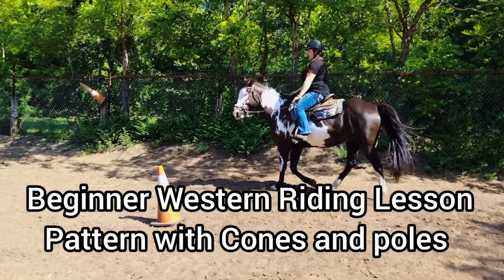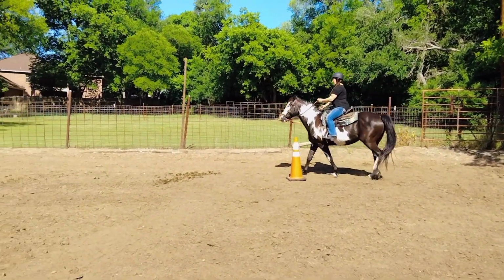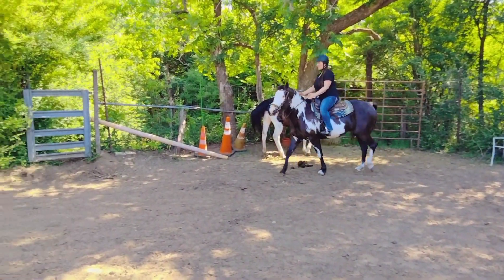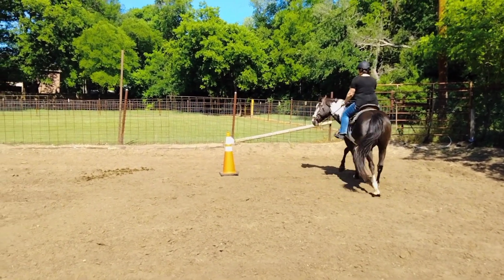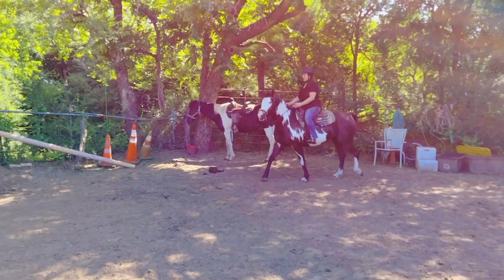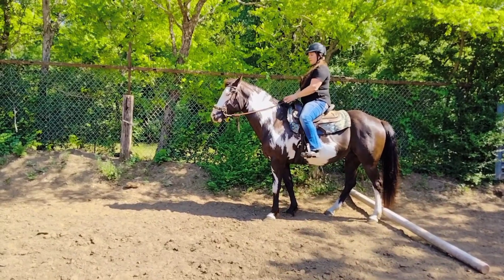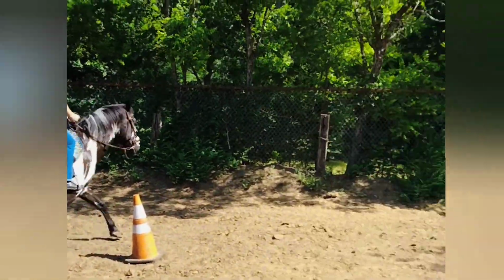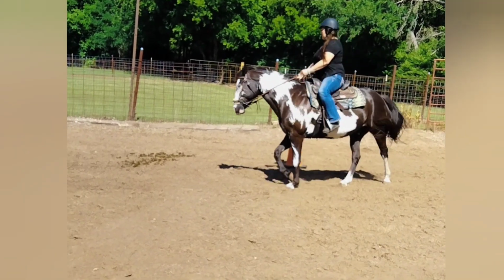Beginner Western Riding Lesson - Pattern to work on Balance, control and Outside leg at a walk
Basic Control at a Walk.
It is important to start out understanding how to use outside leg control direct rain, indirect rein and balance over obstacles.

Here's a basic pattern to help gain control in steering and confidence at a walk